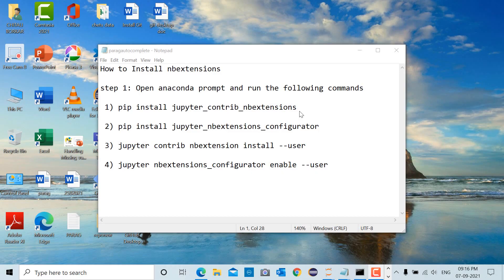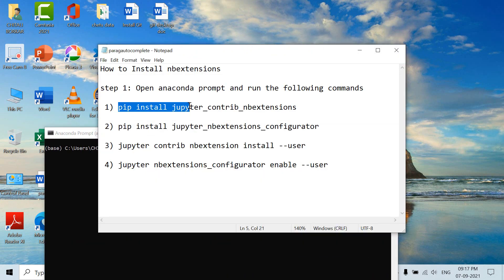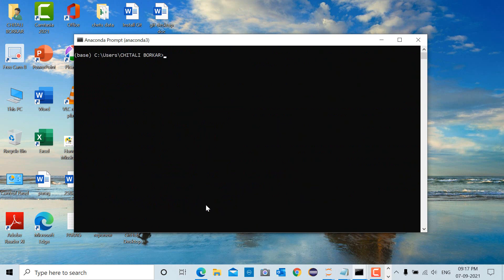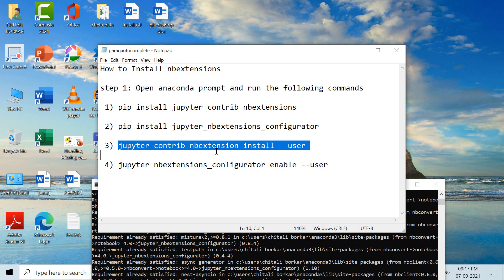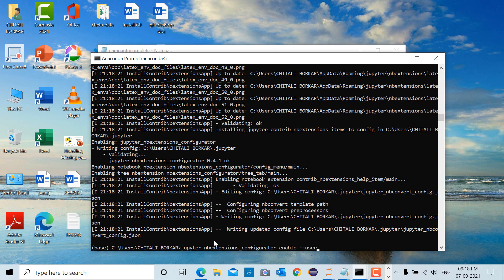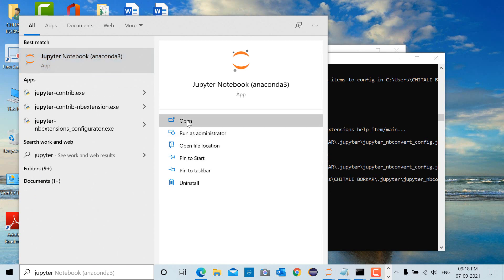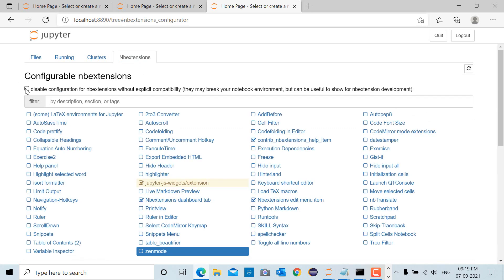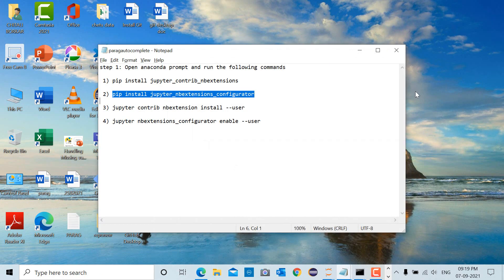How to install nbextensions in Jupyter Notebook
Steps:
step 1: Open anaconda prompt and run the following commands

 1) pip install jupyter_contrib_nbextensions

 2) pip install jupyter_nbextensions_configurator

 3) jupyter contrib nbextension install --user

 4) jupyter nbextensions_configurator enable --user